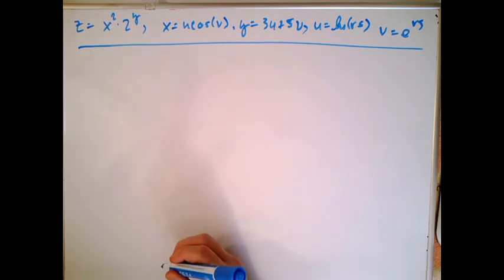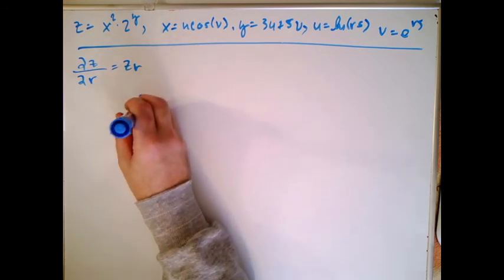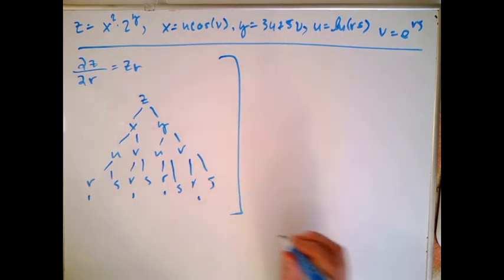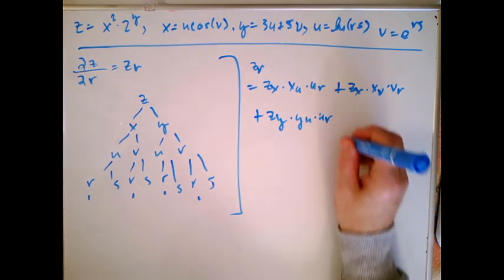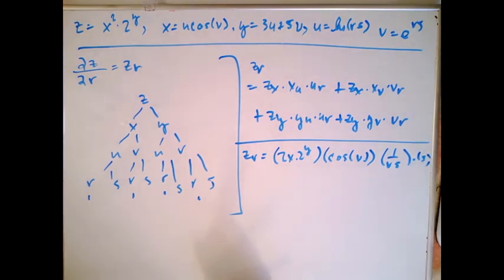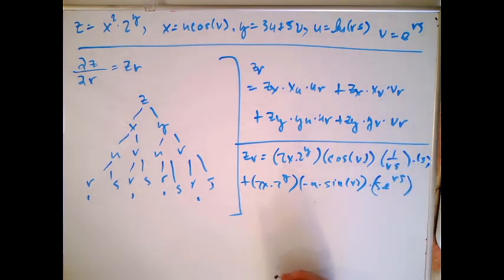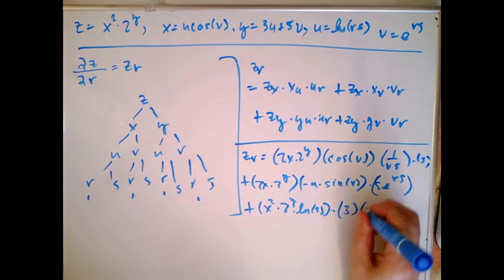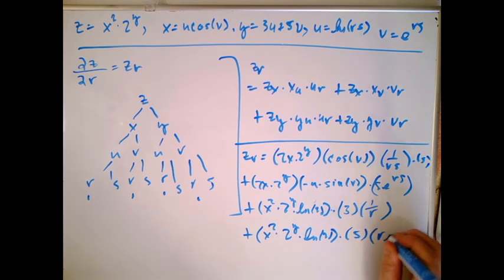AChainRuleExampleUsingTrees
An example of using a tree to keep which partial derivatives go where in using the chain rule to evaluate the partial derivative of a multi-layer substitution of multivariable functions